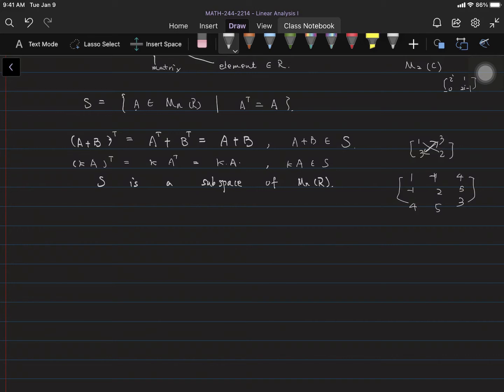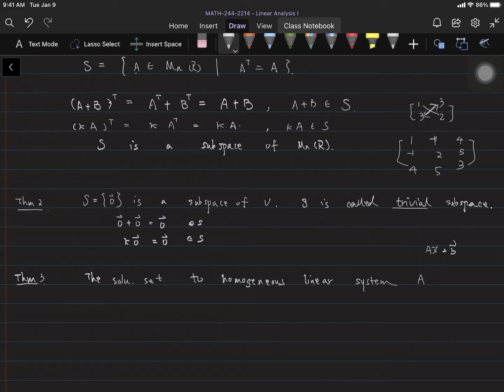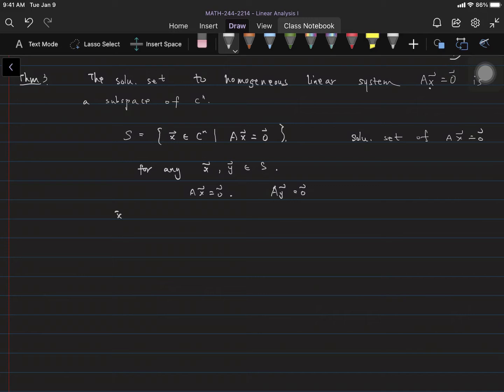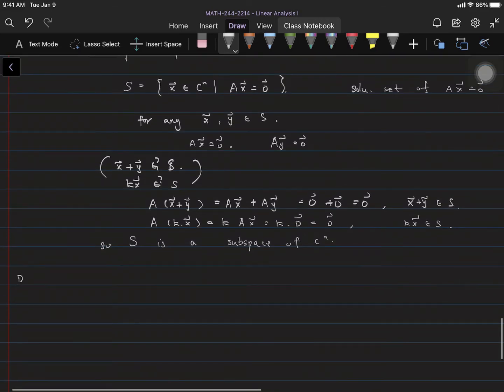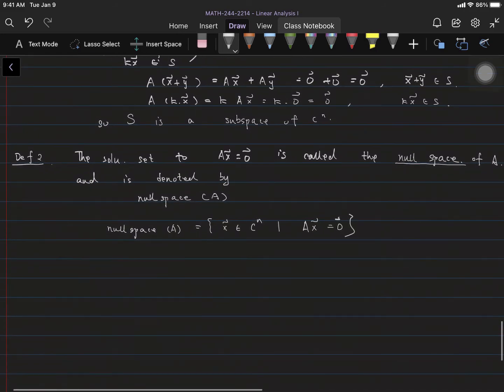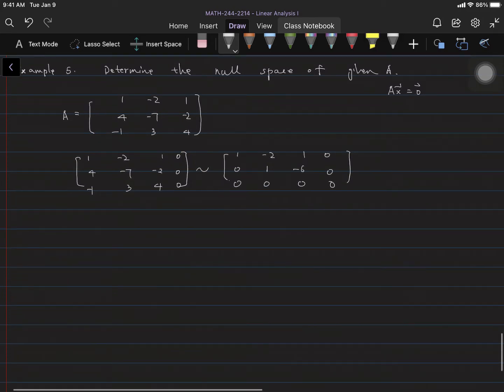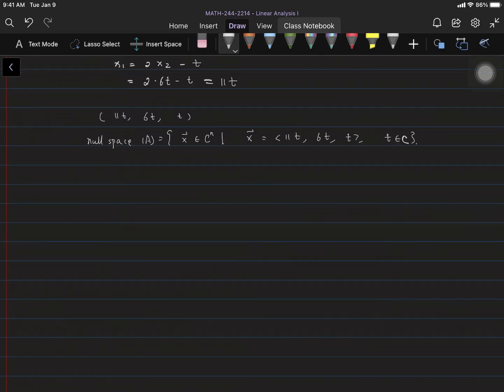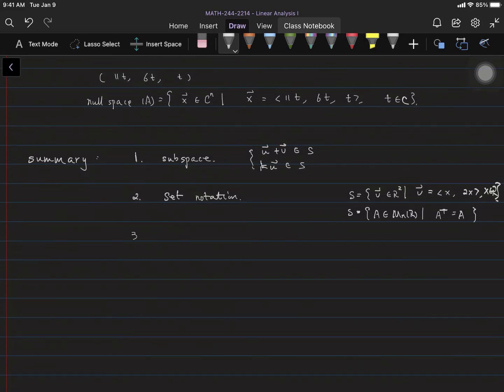4_3 subspace (part 2)